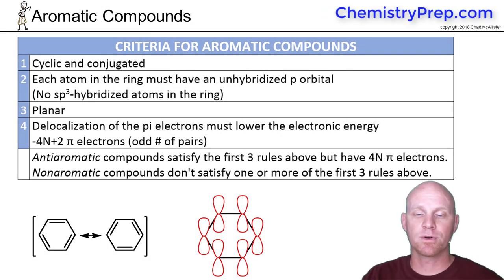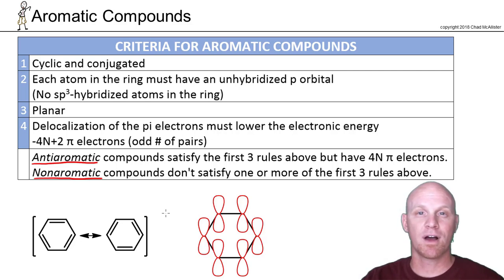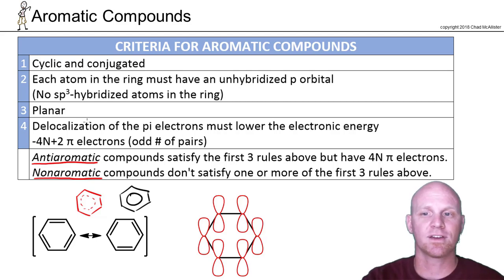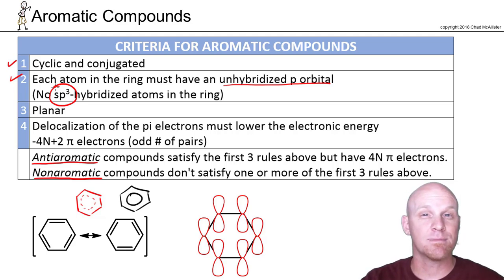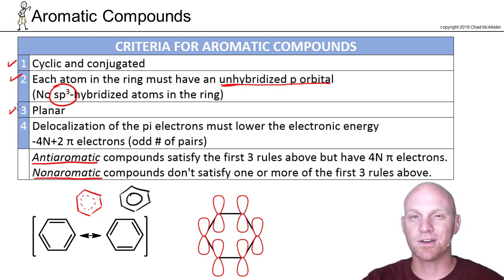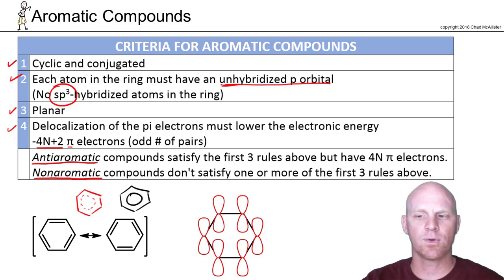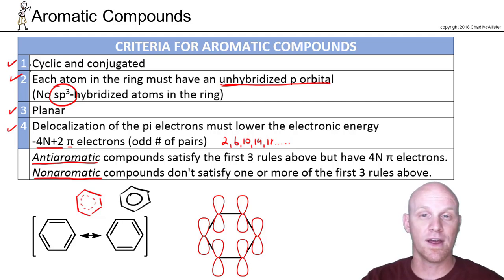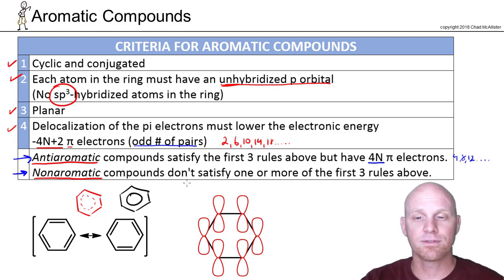17.2a Criteria for Aromatic Compounds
Chad breaks down the criteria that make a compound Aromatic and explains the difference that makes a compound Nonaromatic or Antiaromatic.

Happy Studying!